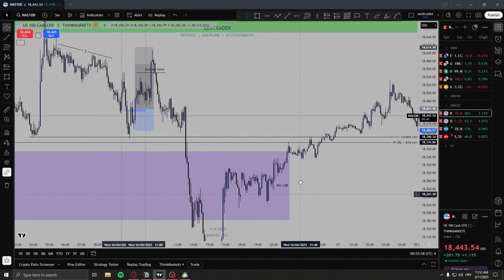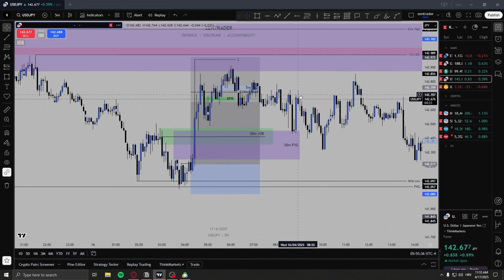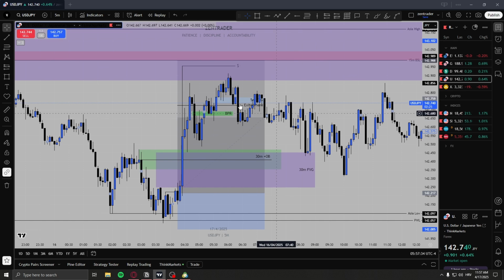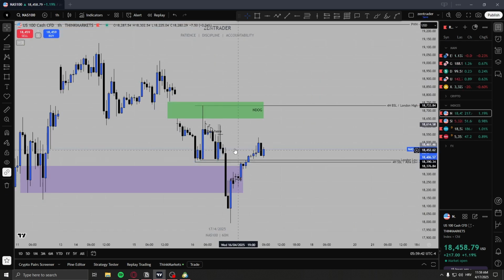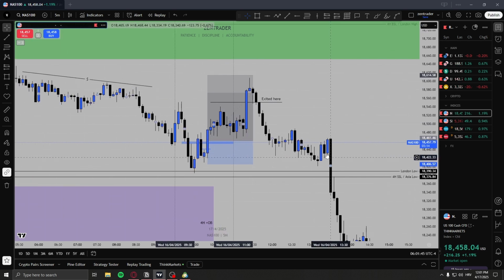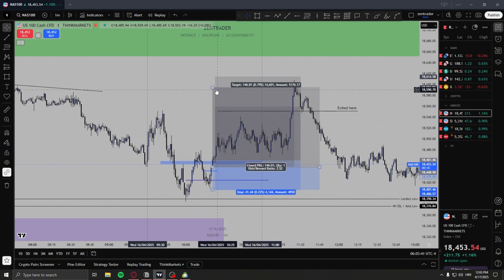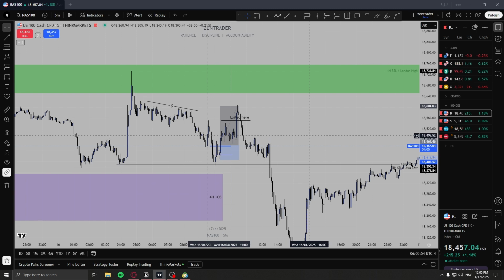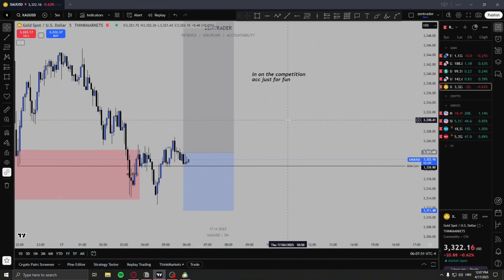Trade Recap - 16.04.2025. - 2 setups 2 wins - Forex strategy is on a 5 trade winning streak :O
This video shows the application of my strategy and the breakdown of the trades I took today.